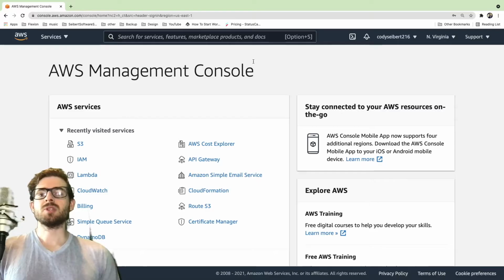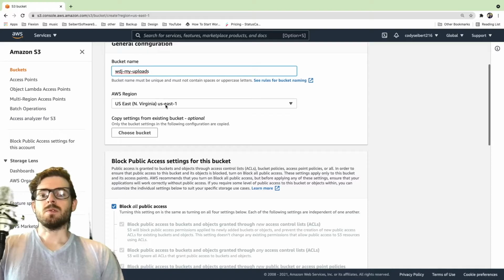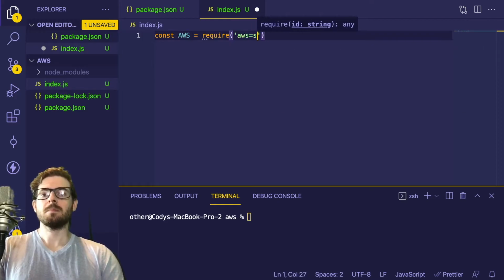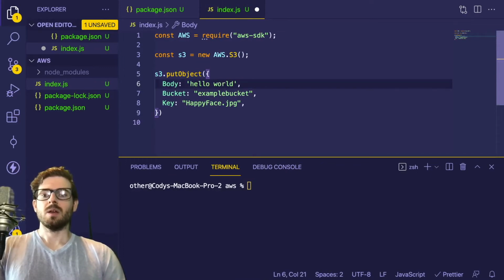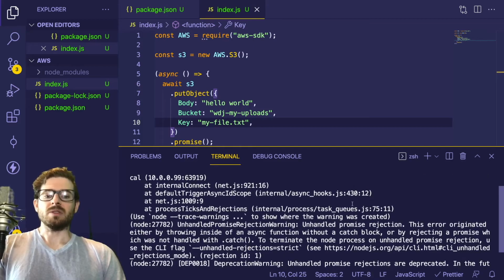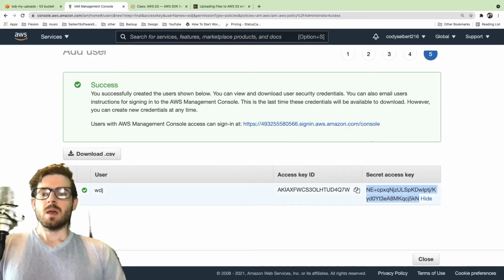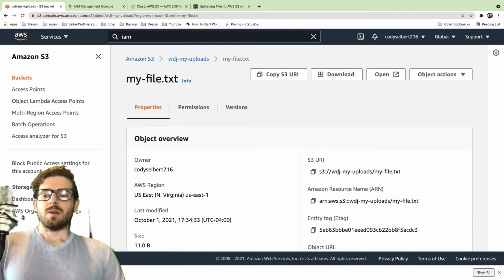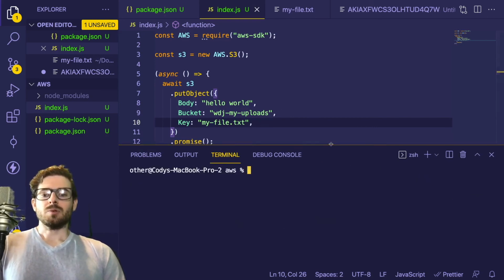How to upload files to S3 using Node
A tutorial to show how to upload files to an aws s3 bucket using node.js and the aws-sdk.